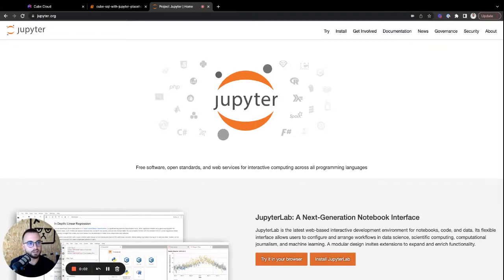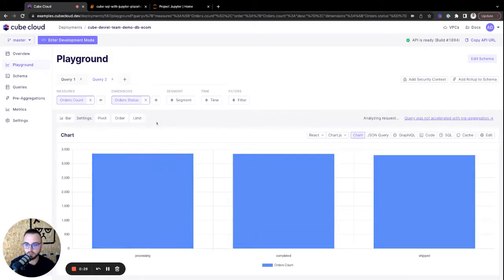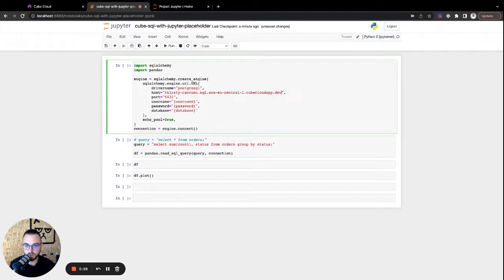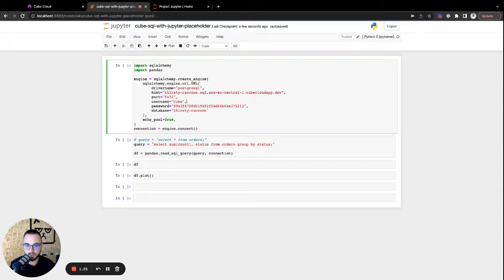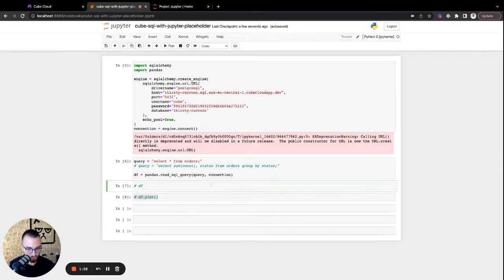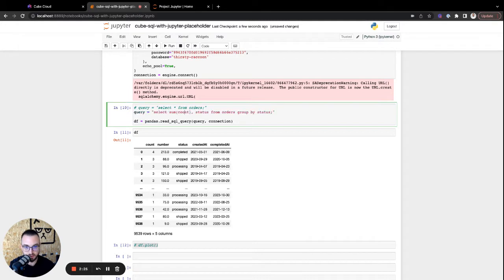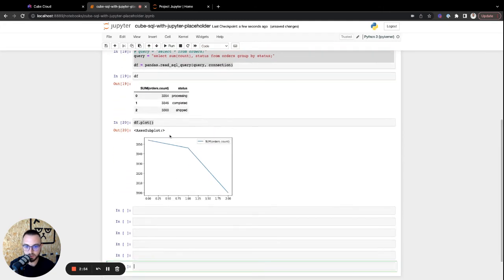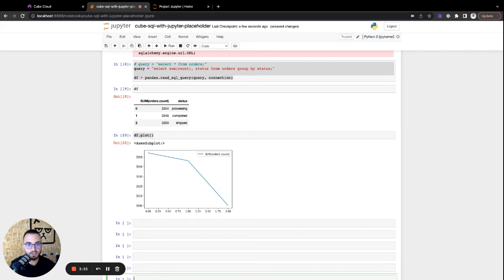Connecting Jupyter to Cube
The Jupyter Notebook is a web application for creating and sharing computational documents.

You can connect a Cube deployment to Jupyter using Cube’s SQL API.